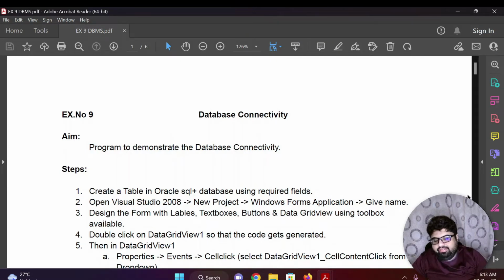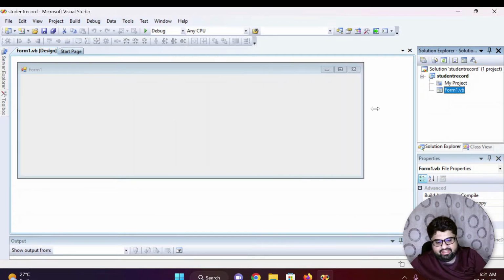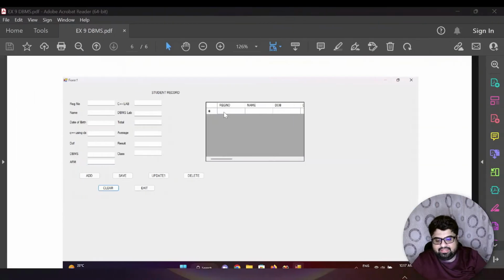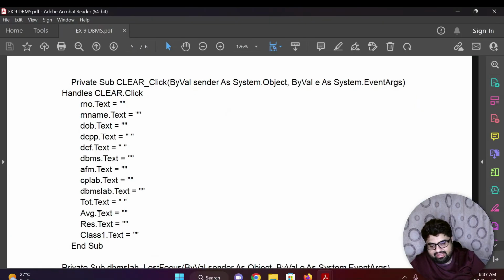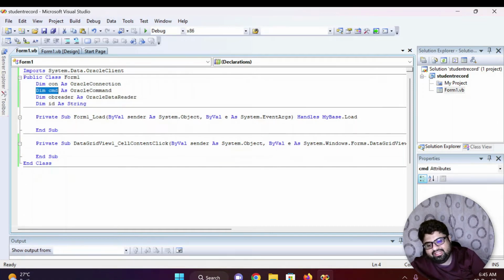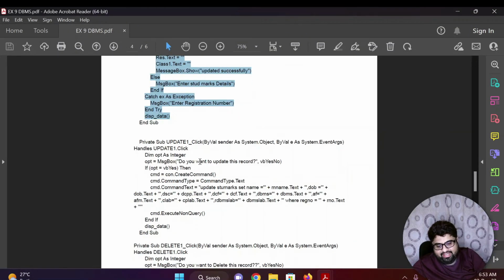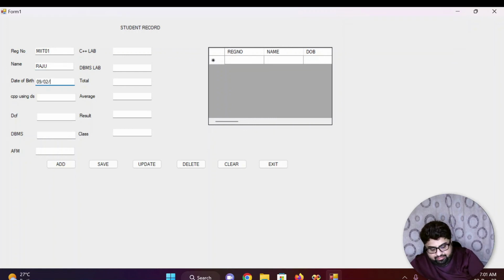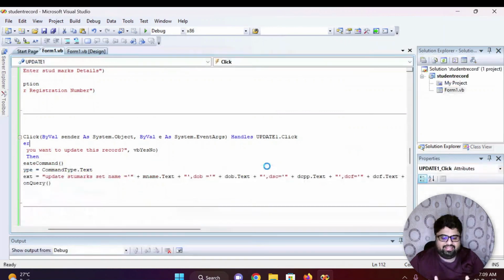RDBMS LAB - DATABASE CONNECTIVITY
Tool - Visual Studio 2008
Lang - VB
Database - Oracle